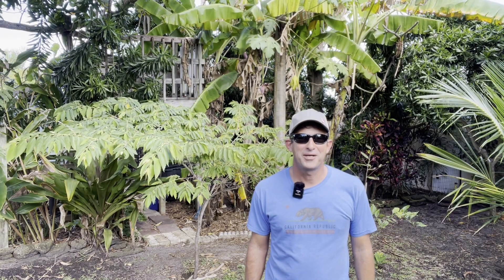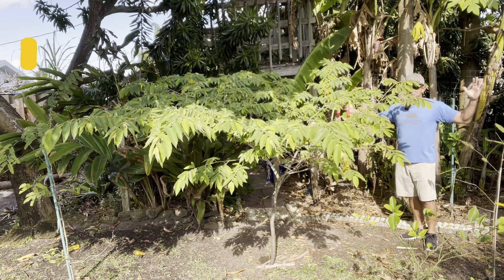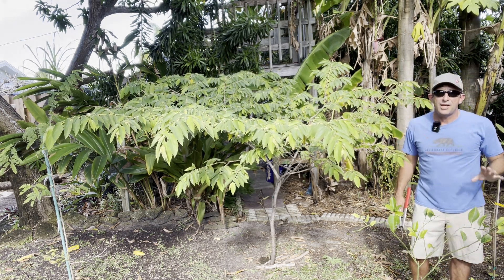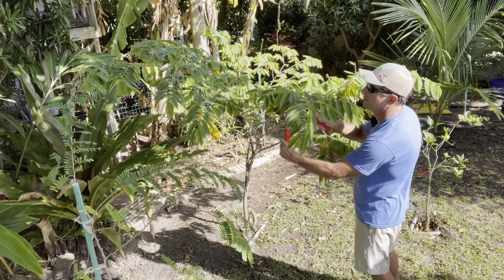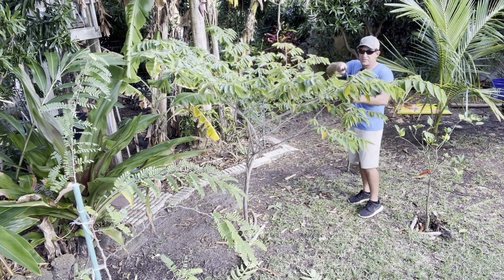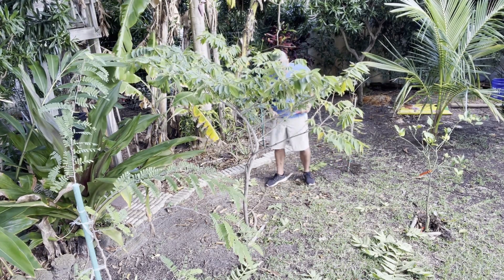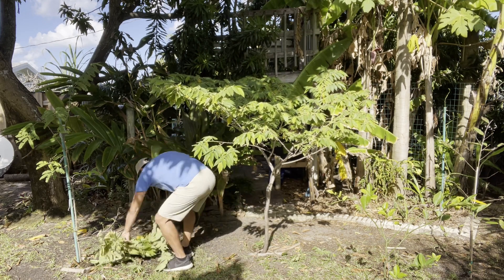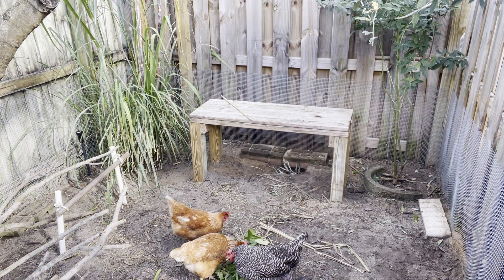Fruit Tree Trimming Theory and Practice is Very Important to a Small Back Yard Florida Food Forest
In this video, I trim my strawberry tree, otherwise known as the Jamaican Cherry.

4 Different Dracaenas Variety Pack

6 Inch Plastic Planter Flower Pots

▬ MY CAMERAS ▬